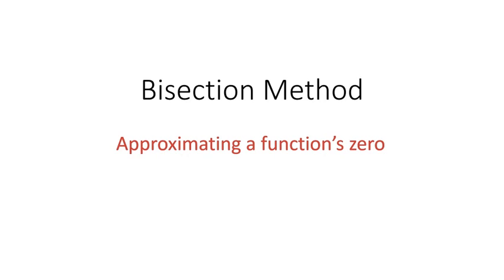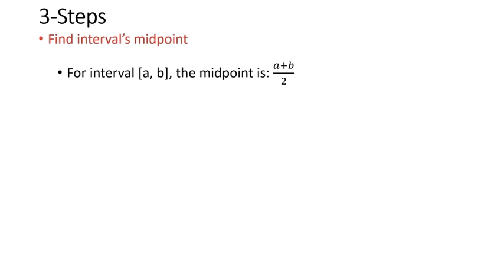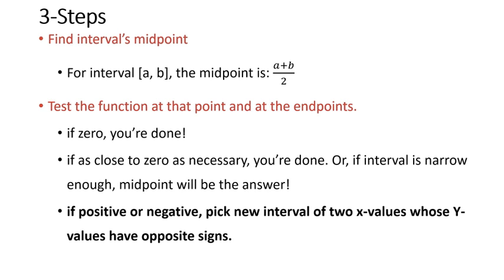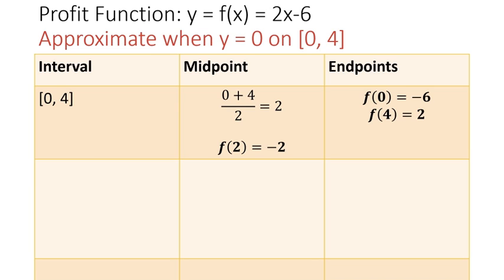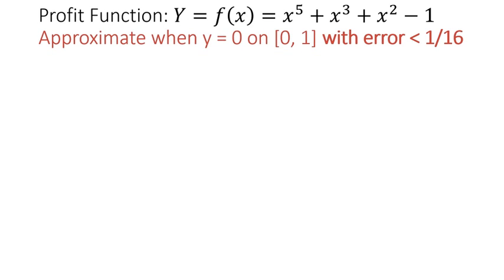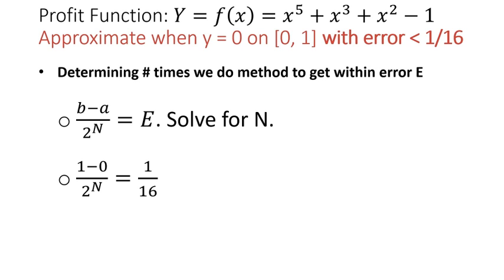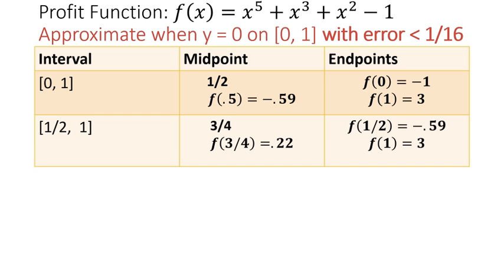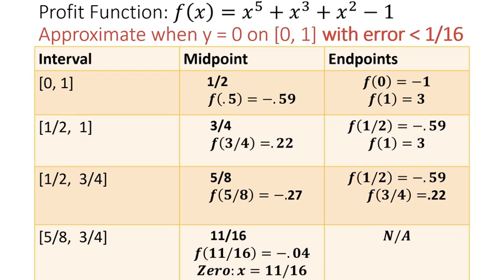Calc I - Bisection Method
For more free videos about math and science subjects crucial to engineering, check out